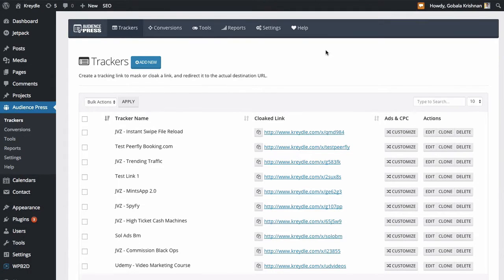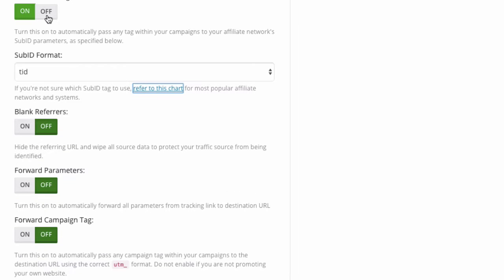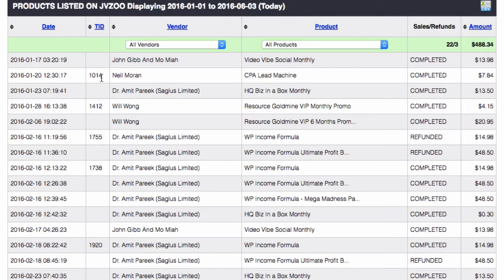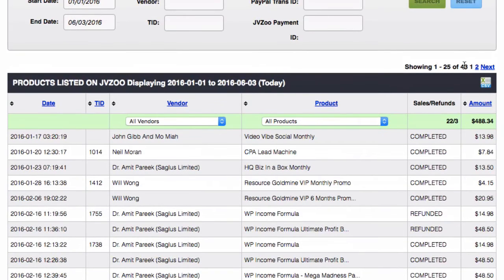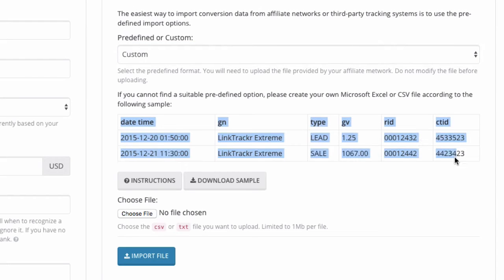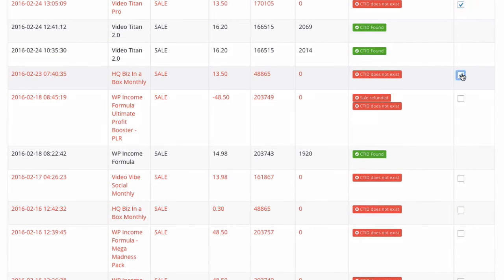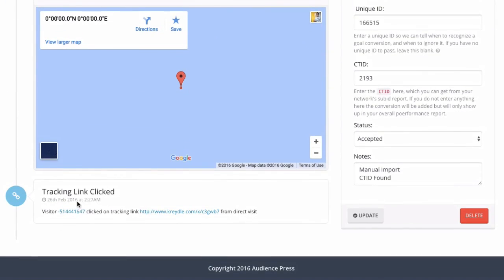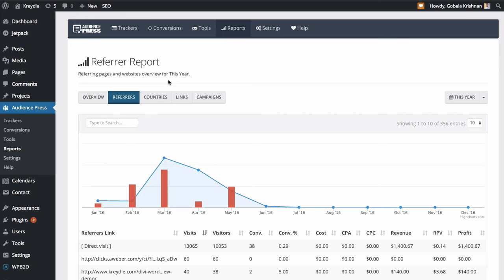JVZoo Conversion Tracking & Import Commissions